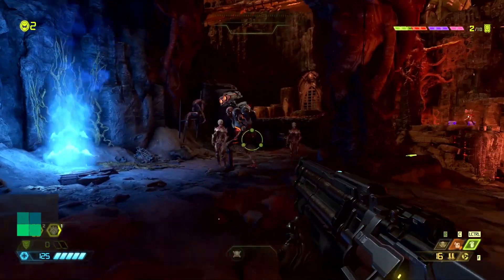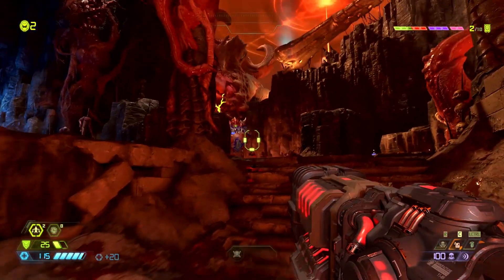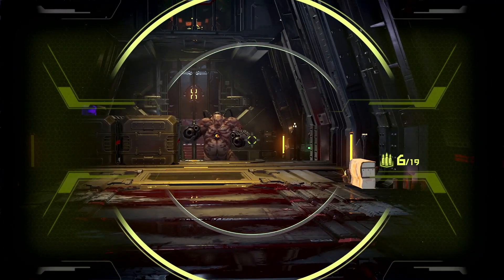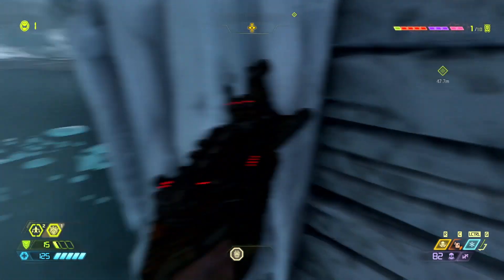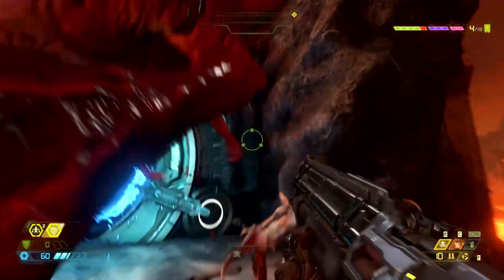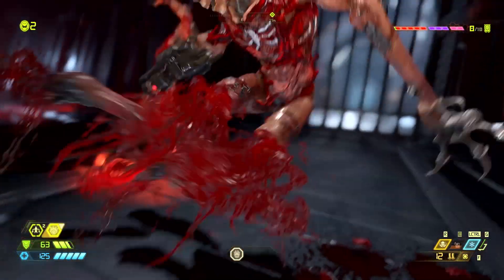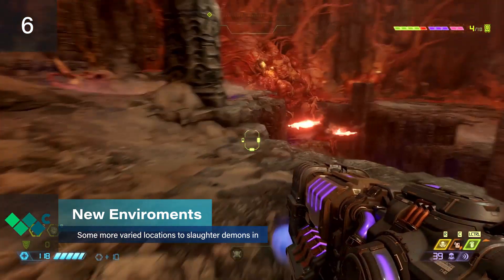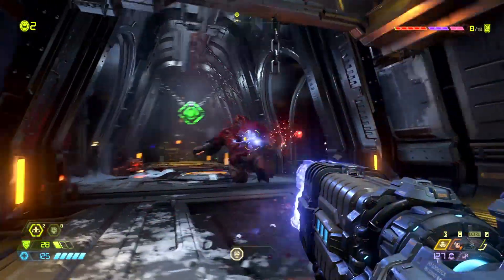6 New Things Coming in DOOM Eternal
Our very own Carli Velocci had the opportunity to spend some time with DOOM Eternal at a recent preview event, so we decided to highlight 6 awesome new things coming in DOOM Eternal.

For a more detailed breakdown of these upcoming features, be sure to check out our full preview here!